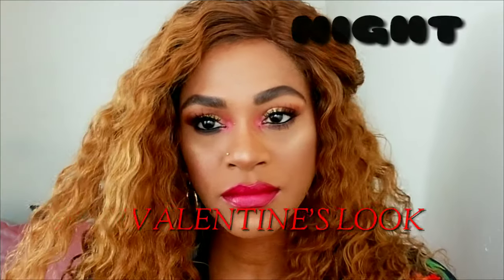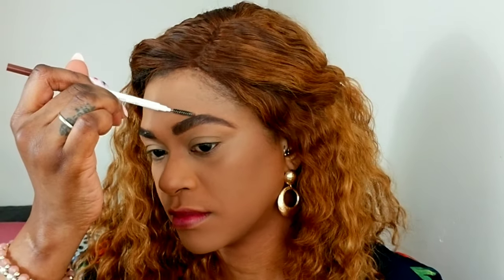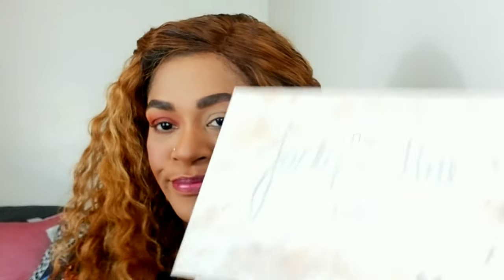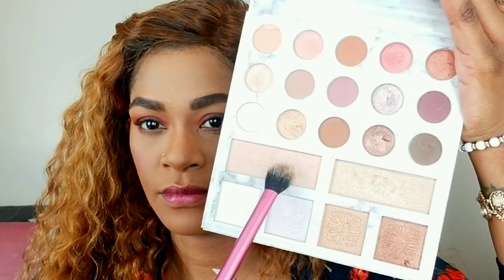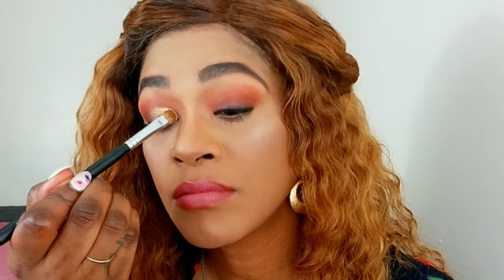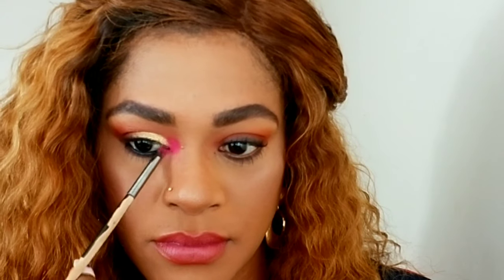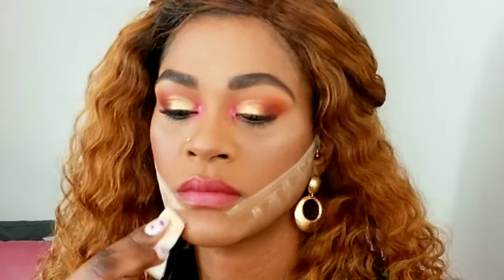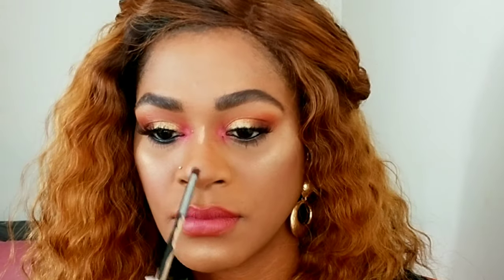DAY TO NIGHT MAKEUP LOOK|VALENTINES EDITIONS (2019)CH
Hey loves, today i am showing you how to turn your makeup from day to night valentines editions. Just in time for those of us who celebrate valentines and are busy working during the day but have a date night with a loved one. NJOY!

                          @chelzeditions (makeup)

BOOK ME   shadesofchelz.as.com

PRODUCTS
Colourpop all star primer
la girl pro matte foundations
wet n wild photo focus foundations
nyx cant stop wont stop concealer
catrice camoflage concealer
j cat banana powder
flower beauty blush
juvias place palette saharan ii
maybelline touch of spice lipstick
colourpop more better liquid lip,rabbit
mac currant lip liner